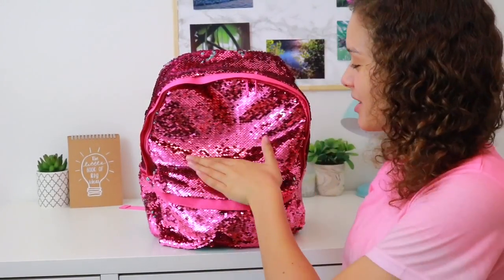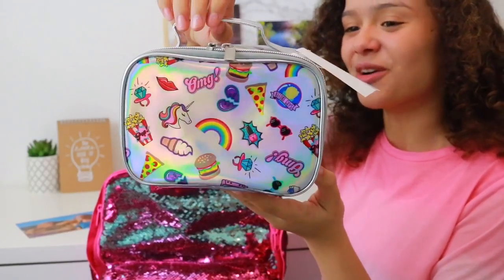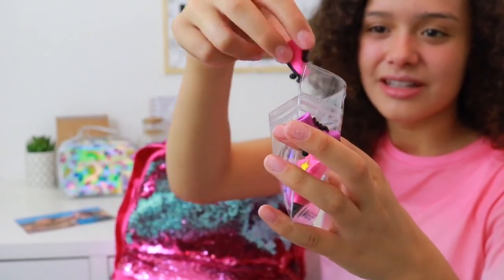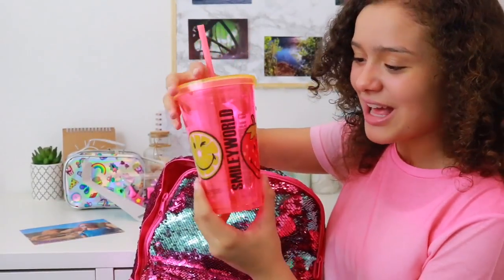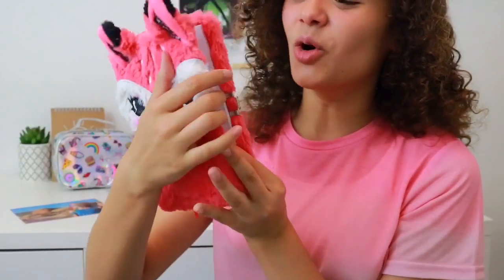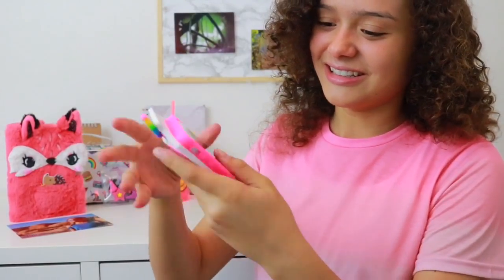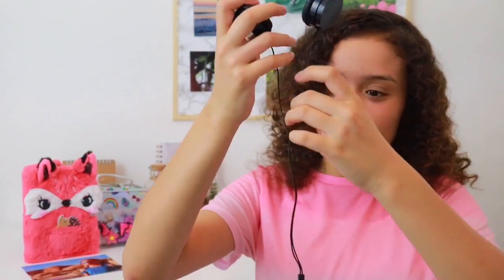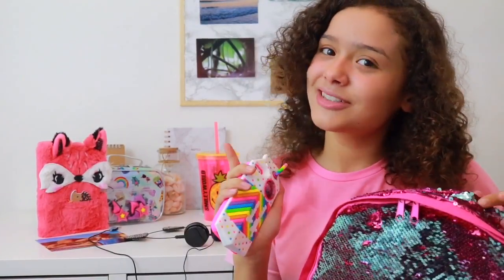Ambi C | Claire's Phone Case and Stationery Haul | Toy Unboxing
Ambi C
Ambi C Unboxed Ambi C Unboxed toy unboxing channel / toy unboxing videos.